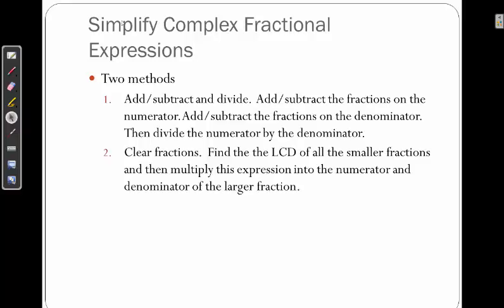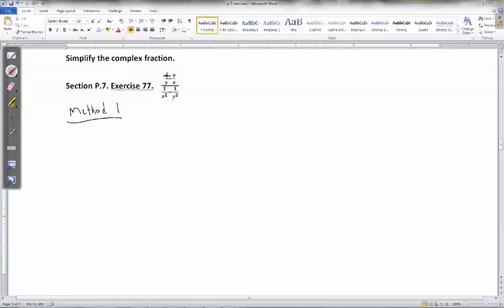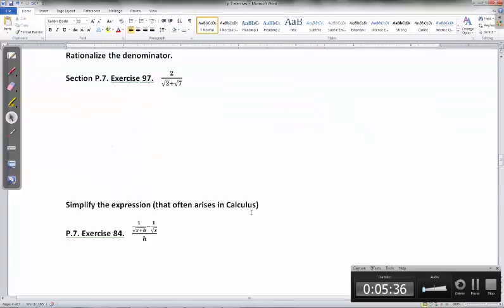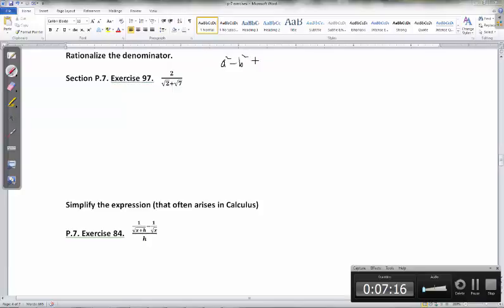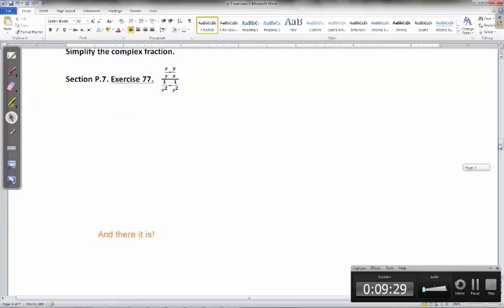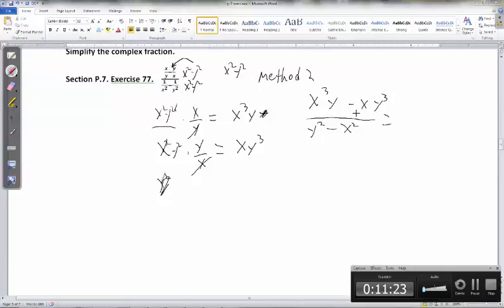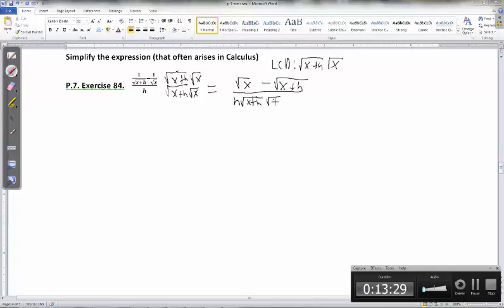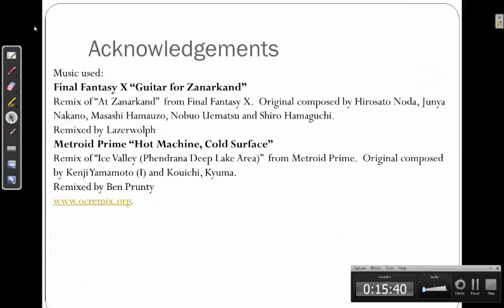Section P 7 Pt 3 Lecture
College